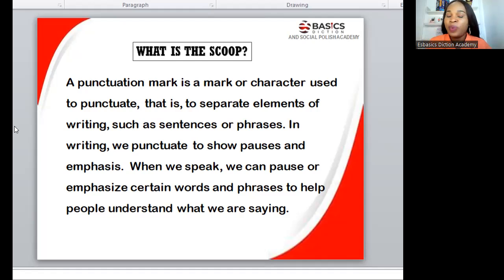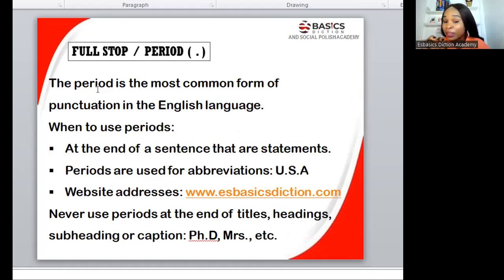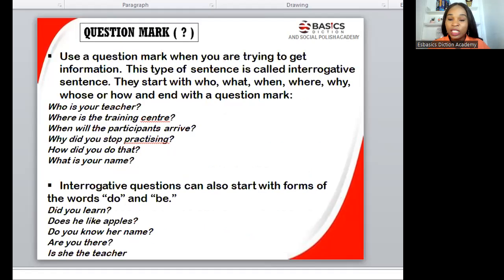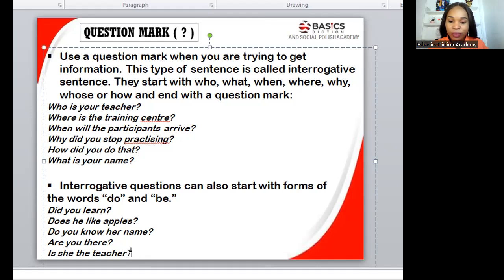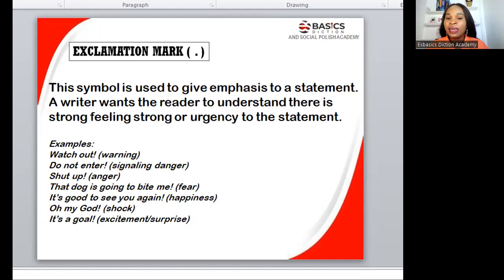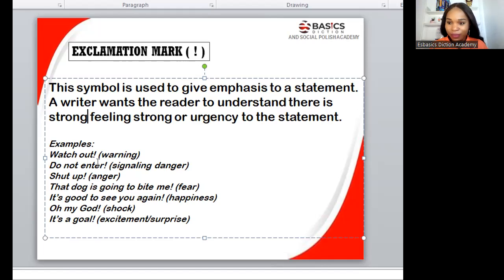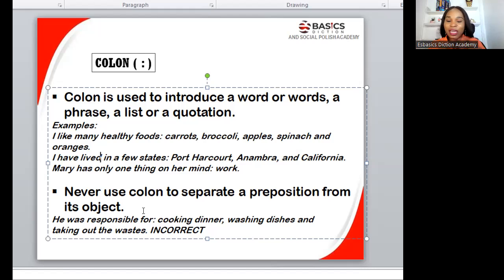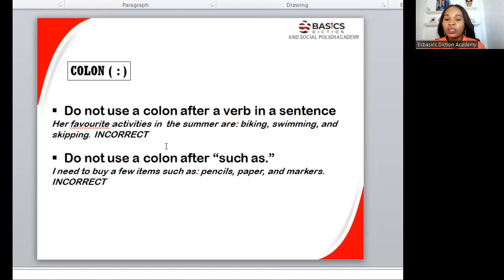PUNCTUATION MOD 1